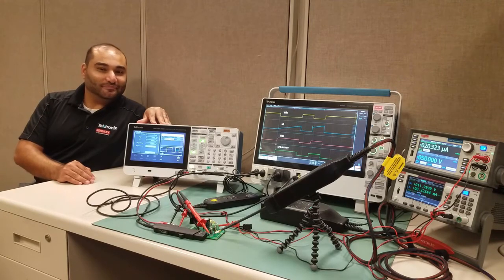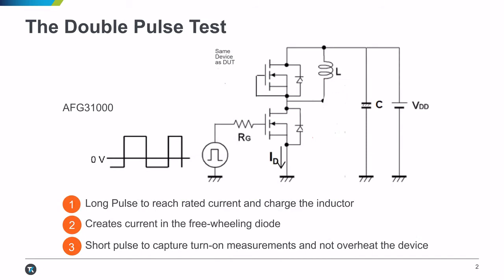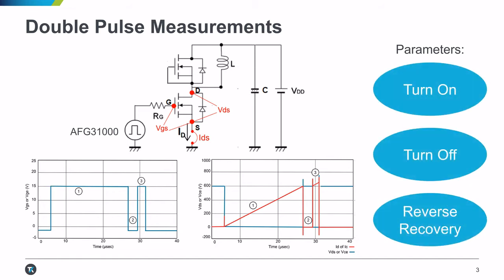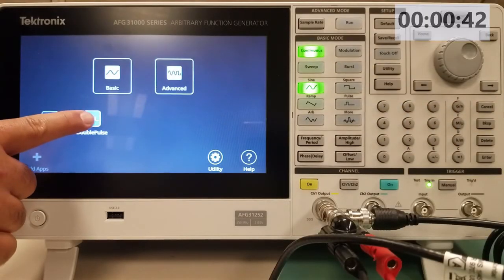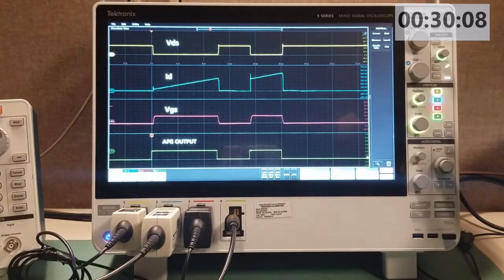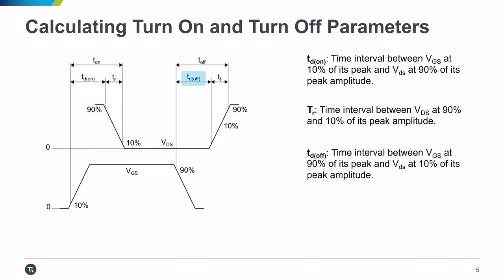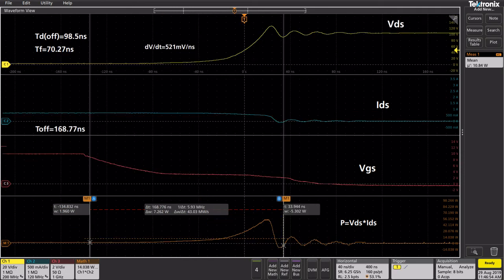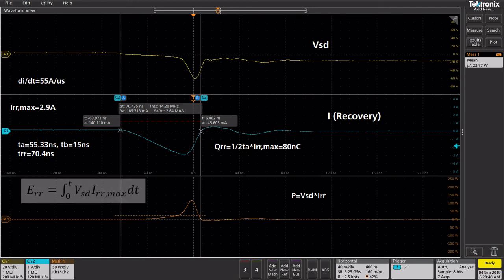Double Pulse Test with the AFG31000